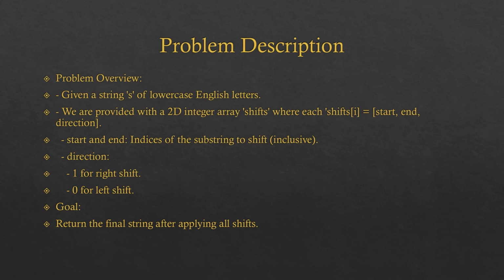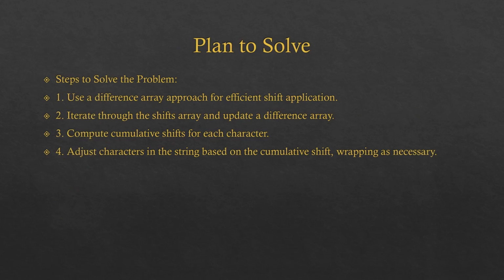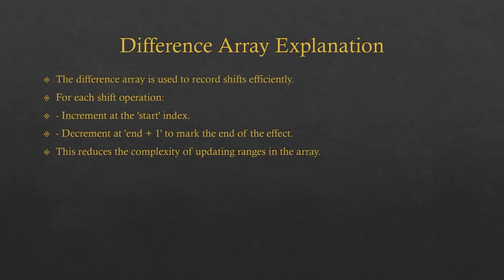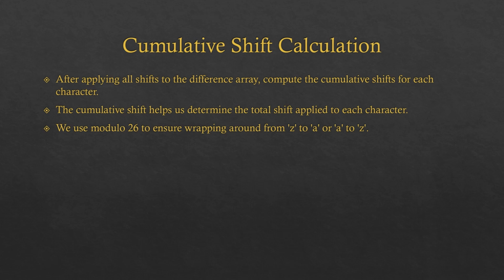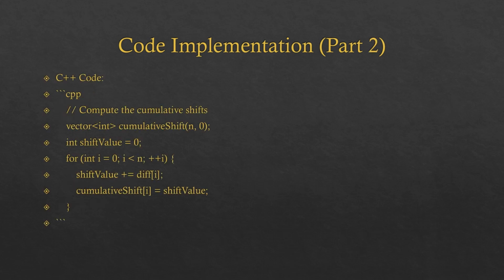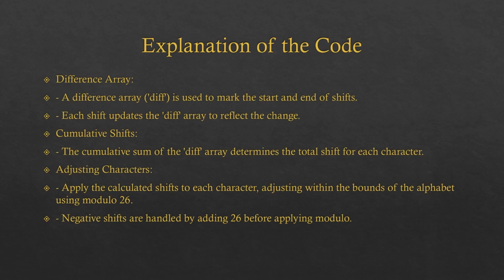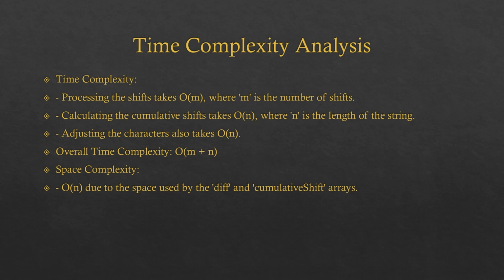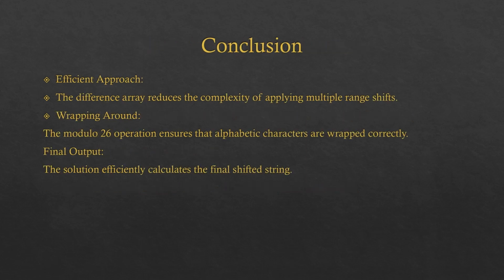Efficient String Shifting with Difference Array | Tabspace